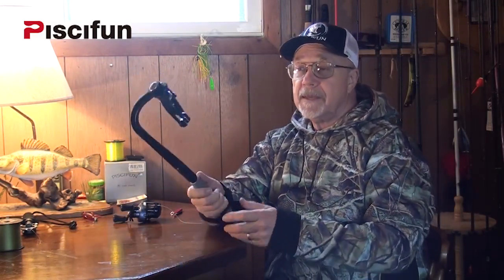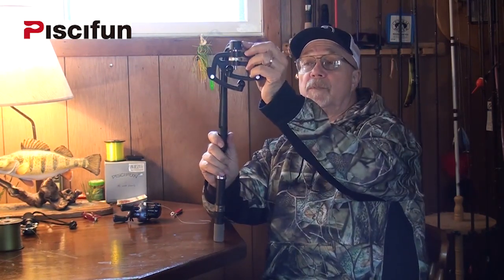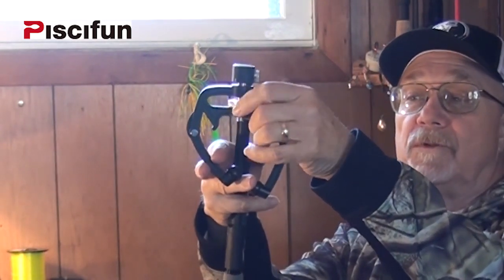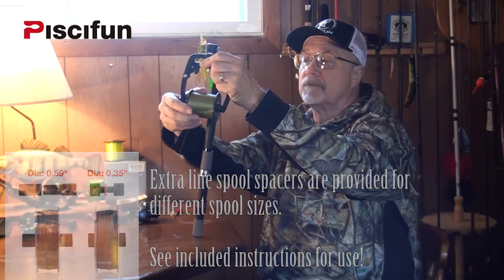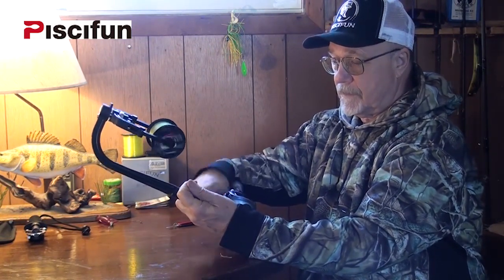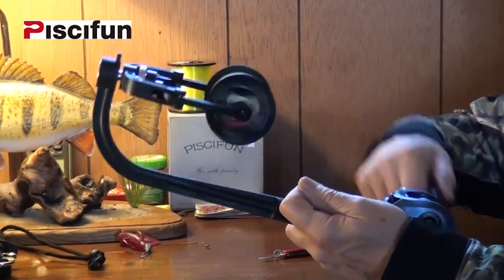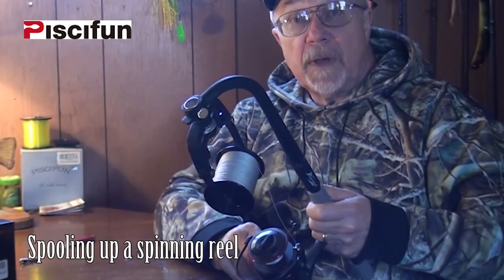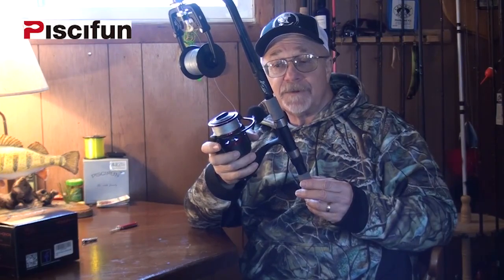Aliexpress - Piscifun Portable Fishing Line Spooler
ePN Cashback is the only service that works with each represented store DIRECTLY.
That guarantees the fastest and the most reliable payments!